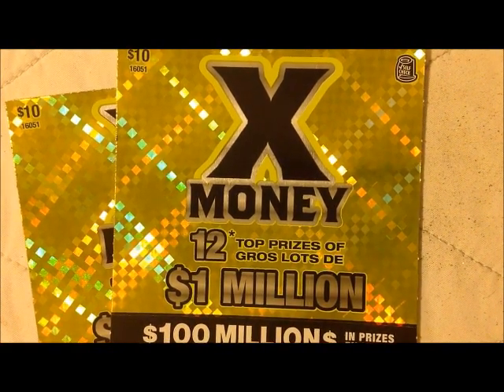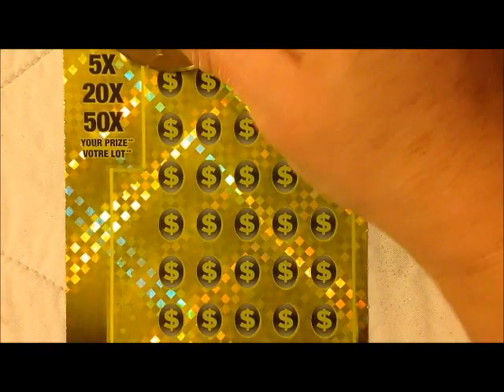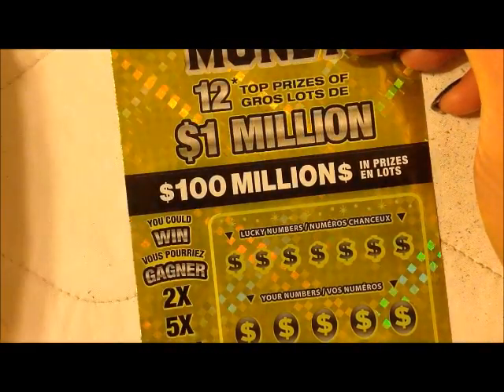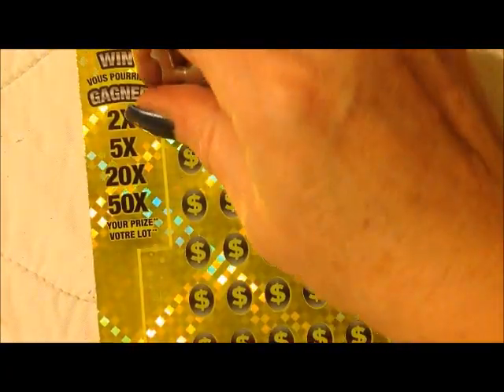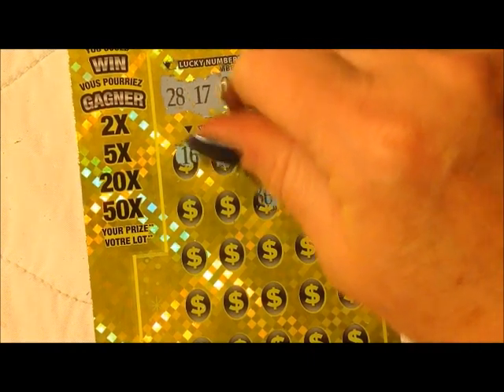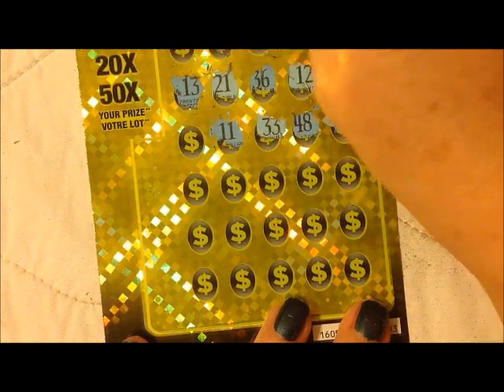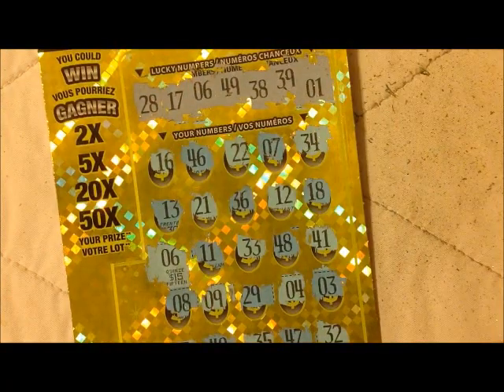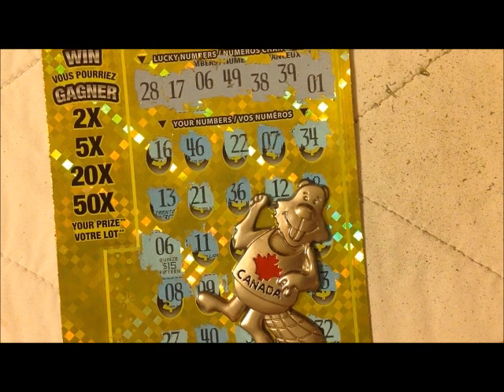XBOOK DAY 2 YEAAAA